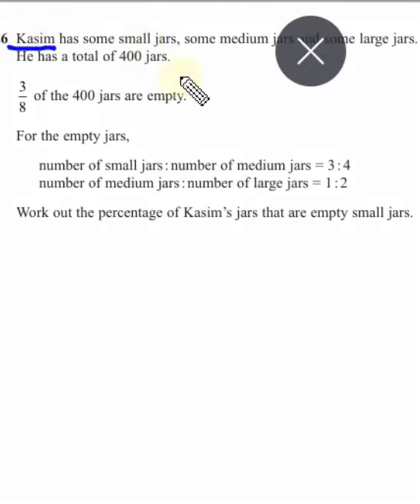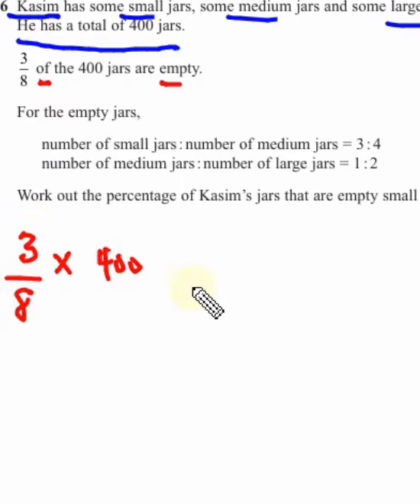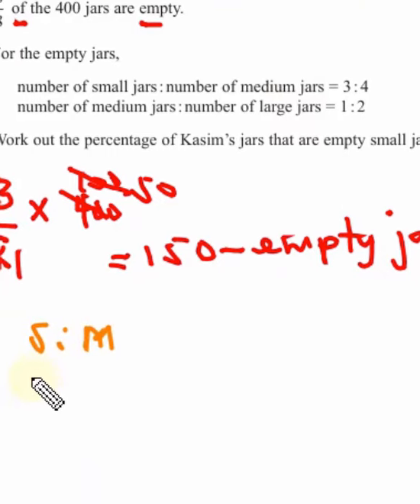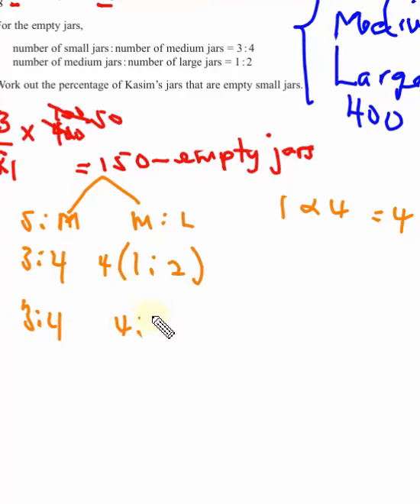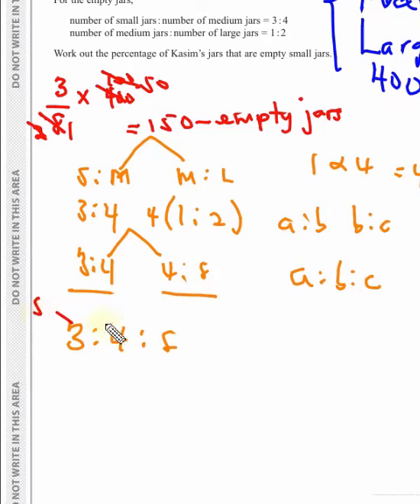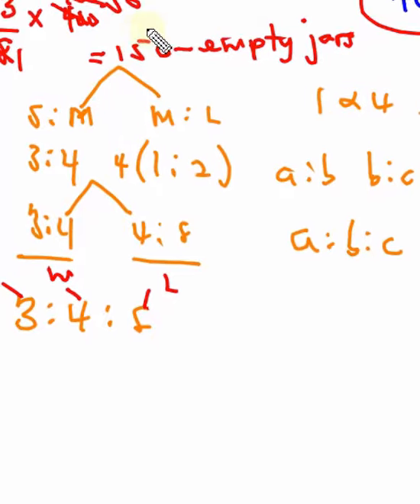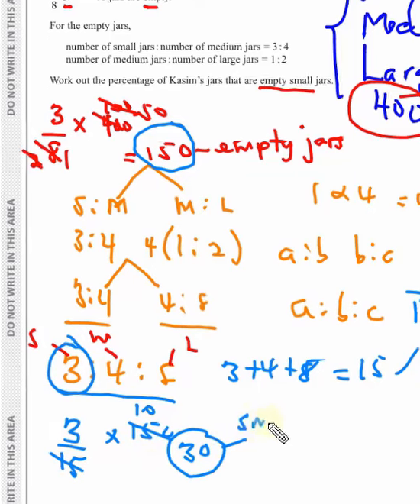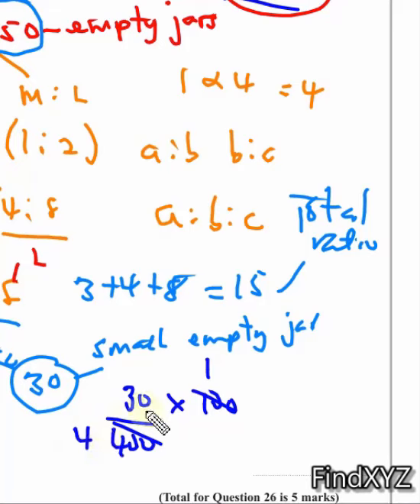How to Solve Ratio & Fraction Word Problem | GCSE Maths Revision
Stuck on the "Kasim's Jars" problem? Let’s break it down.

Ever feel like math problems are just trying to confuse you on purpose?

This one is a classic. We’ve got fractions, two different ratios, and a percentage at the end just for good measure. It’s a lot to keep track of!

In this tutorial, I’m showing you exactly how to bridge those ratios (looking at you, Medium jars) and work through the steps without losing your mind.
What we cover:
• Finding the total number of empty jars using fractions.
• How to combine two different ratios (Small:Medium and Medium:Large) into one big ratio.
• Calculating a percentage of a total.

The Problem:
Kasim has 400 jars. 3/8 of them are empty.
The ratio of Small to Medium empty jars is 3:4.
The ratio of Medium to Large empty jars is 1:2.
Goal: Work out the percentage of Kasim’s jars that are empty small jars.

GCSE Maths, Ratio Problems, Combined Ratios, Fraction Word Problems, Kasim Jars Problem, Maths Revision, Year 11 Maths, GCSE Foundation, GCSE Higher, Ratio and Proportion, Math Tutorial, Step by Step Math, Percentages, How to solve ratios.